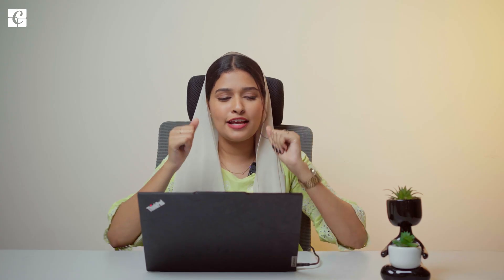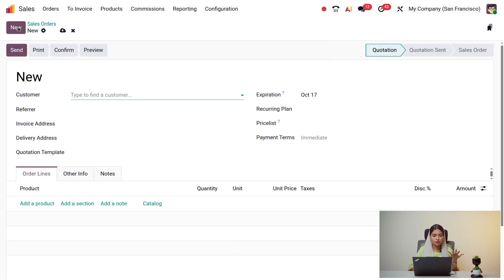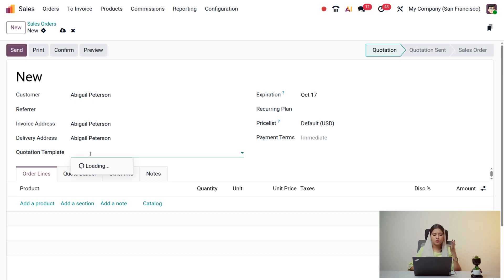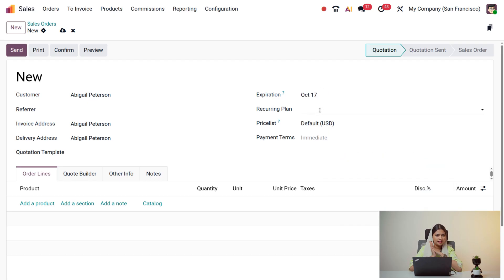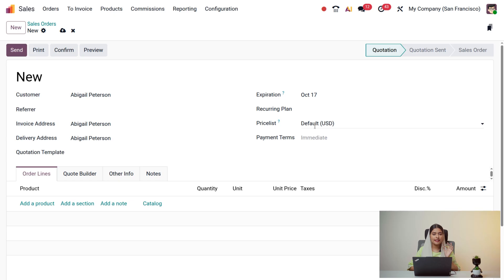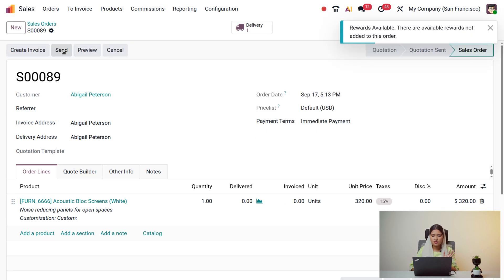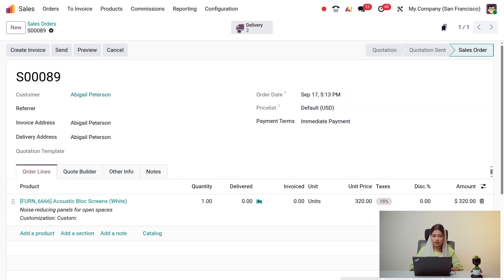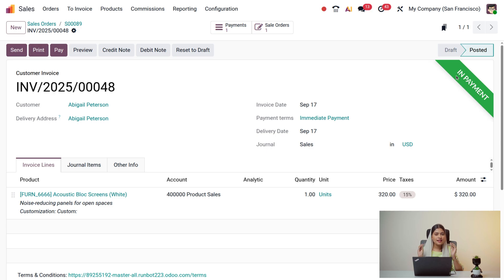Creating a Sales Order in Odoo 19 | Odoo 19 Features | Odoo 19 Functional Tutorials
Learn how to create a Sales Order in Odoo 19 using a real-world example. In this video, we walk through the step-by-step process of managing a customer request, adding products, setting delivery dates, and confirming the order in the Sales module.

This tutorial is designed for sales managers, business owners, and anyone new to Odoo who wants to understand how sales orders work in a practical business scenario. You will also see how sales orders connect to invoicing and delivery, helping you streamline your sales process with Odoo 19.

What you will learn:

How to create a Sales Order in Odoo 19

Adding customers and products to an order

Managing quantities, prices, and delivery options

Real case example of a customer purchase